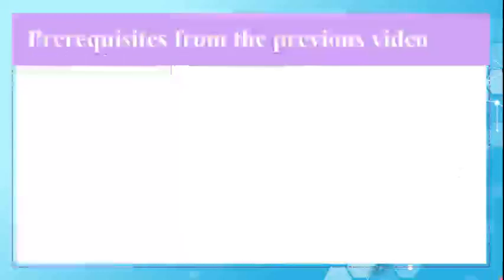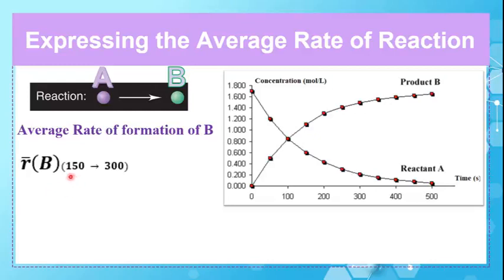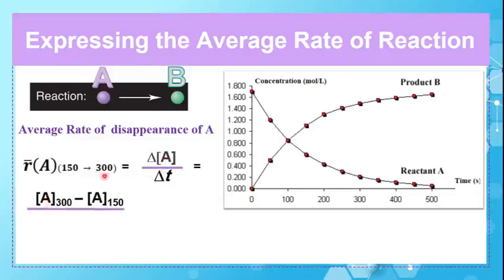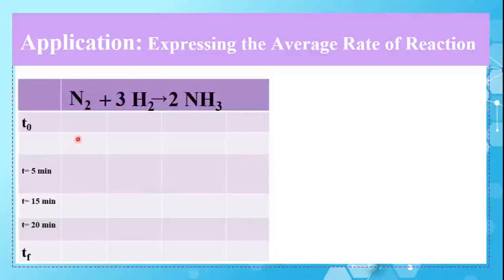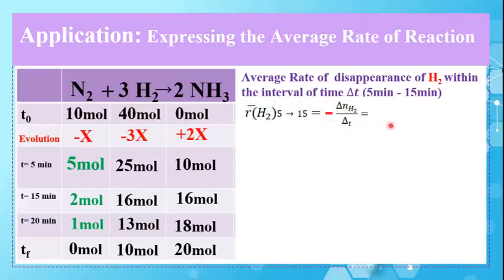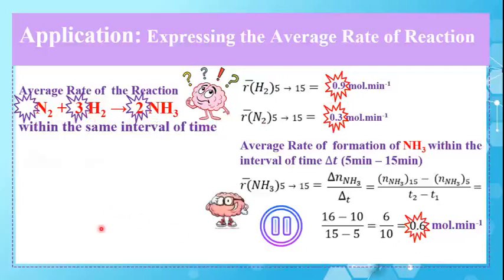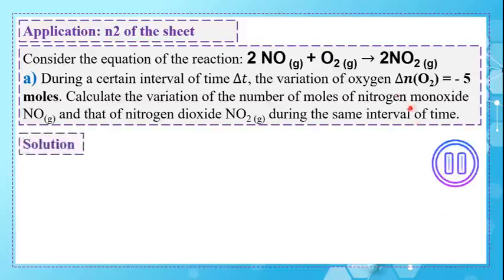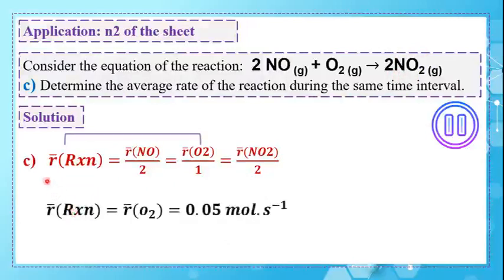G12LS GS En Chem Ch 2 Rate ChRx Video2 20 21